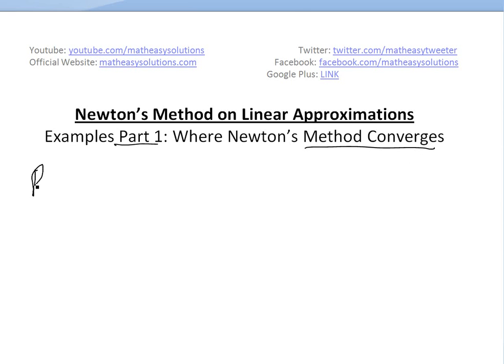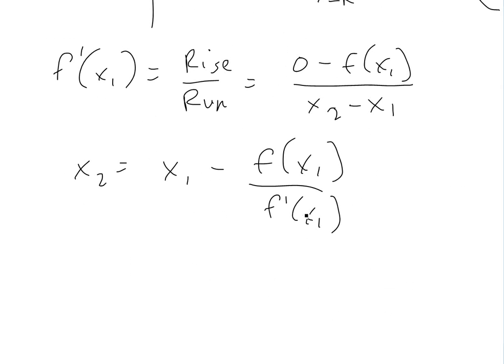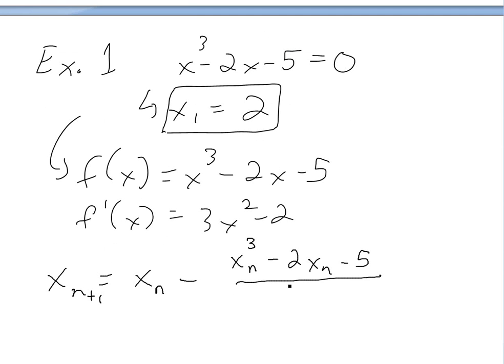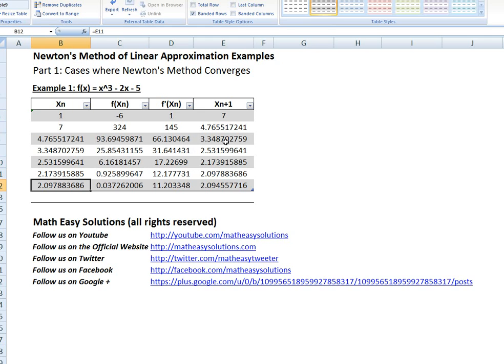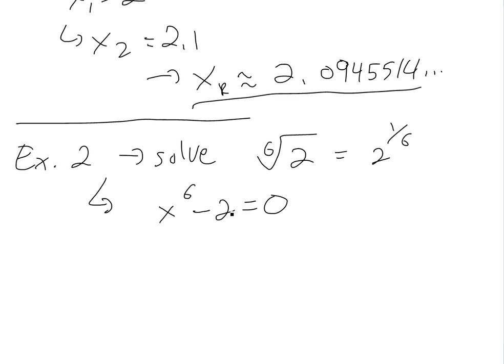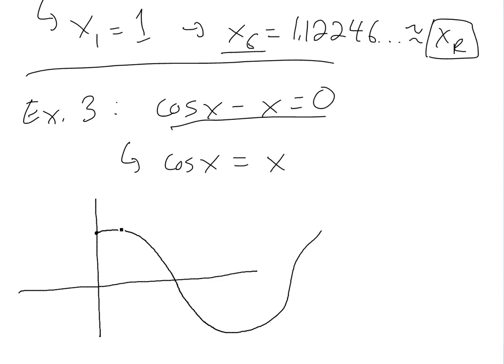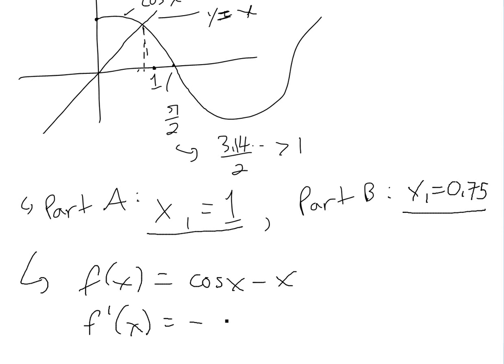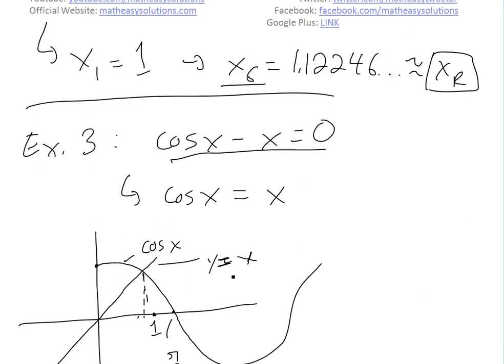Newton's Method on Linear Approximation - Examples Part 1: Where it Converges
In this video I recap on the Newton's Method of Linear Approximation which I showed in my earlier video and go through some very useful examples to illustrate the cases in which this method works and converges fairly quickly. In the examples I utilized Microsoft's powerful spreadsheet capabilities and use Excel tables to automate Newton's Method. I also show some useful tips on how to speed up creating a table in Excel.